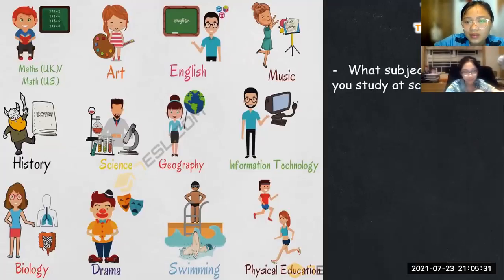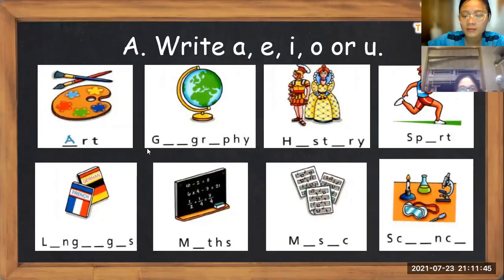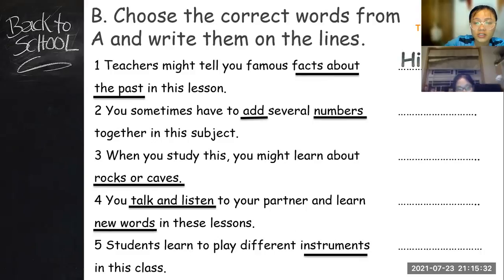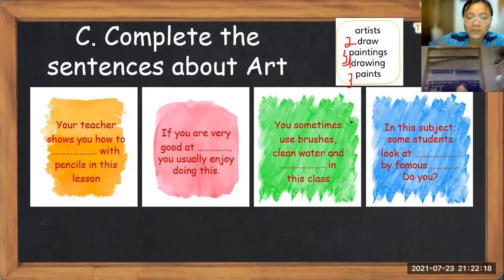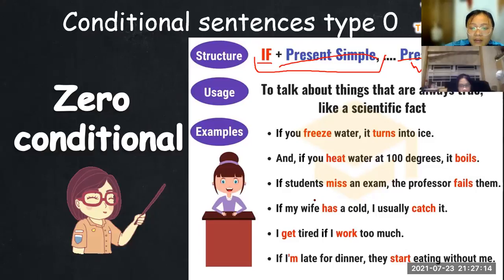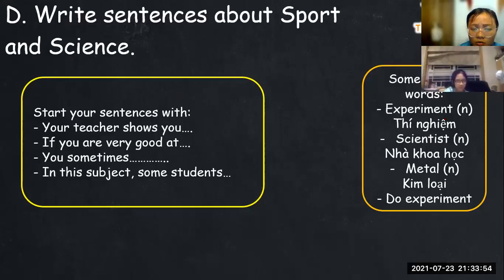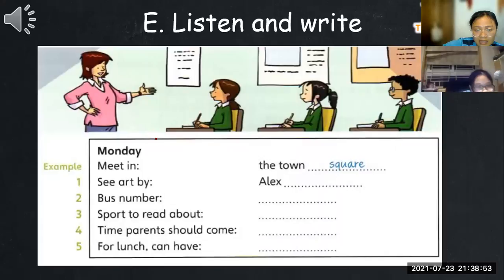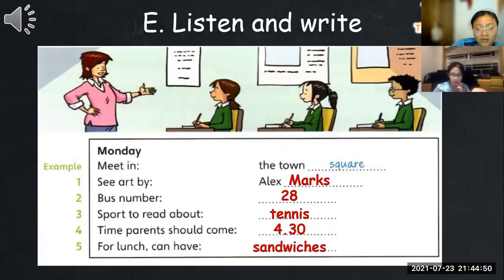PK2007143-23/4/2021- UNIT 8 SCHOOL SUBJECTS